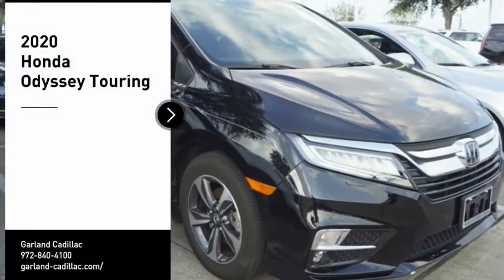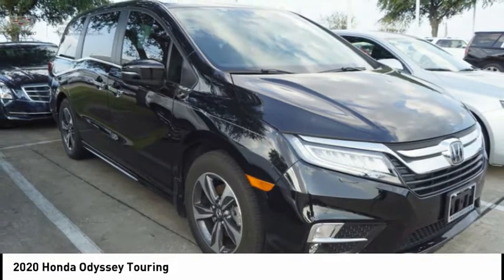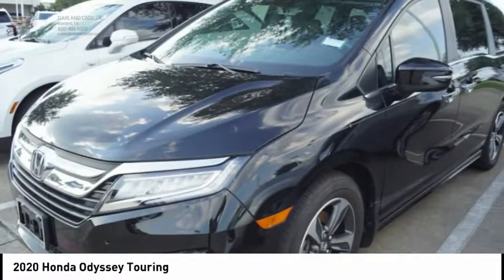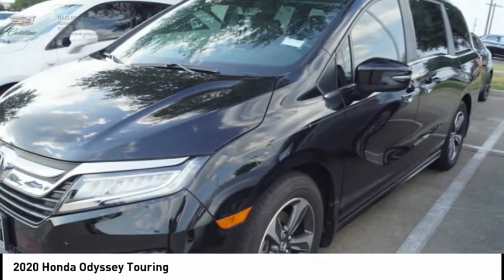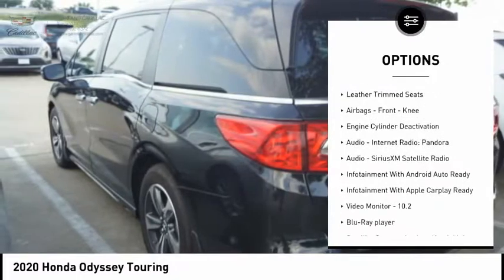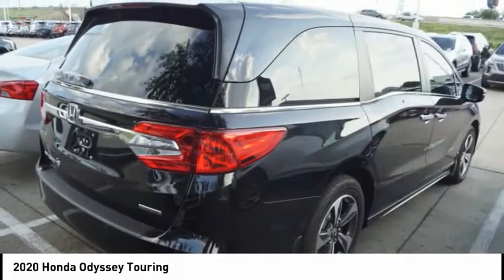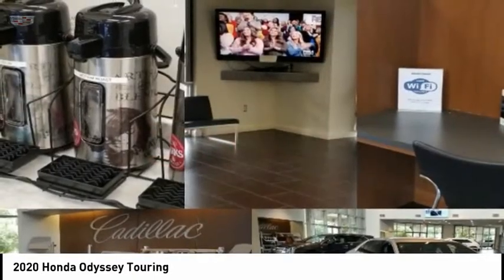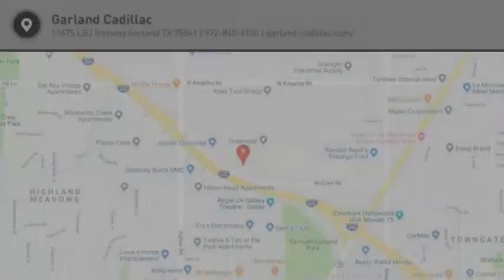2020 Honda Odyssey Garland TX LB022001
2020 Honda Odyssey Touring

Garland Cadillac
11675 LBJ freeway

Don't miss this 2020 Honda Odyssey. It's equipped with great features. You'll want to take this vehicle home. Make a great choice today.